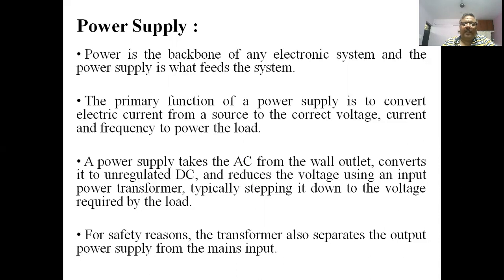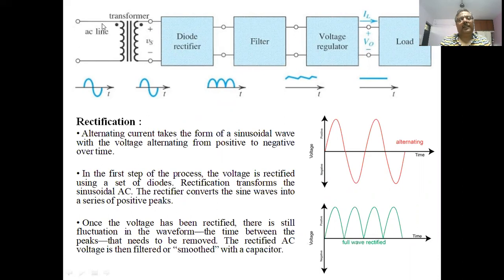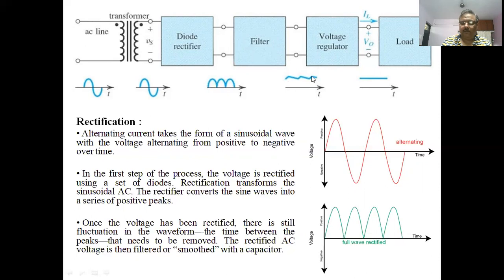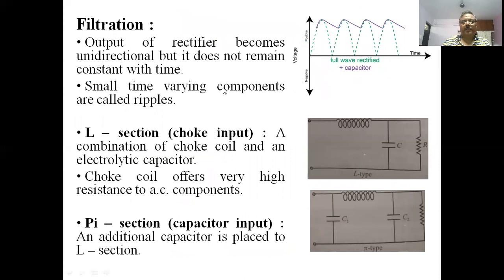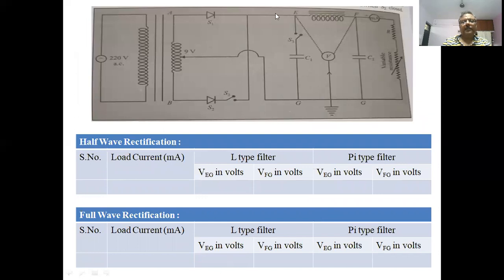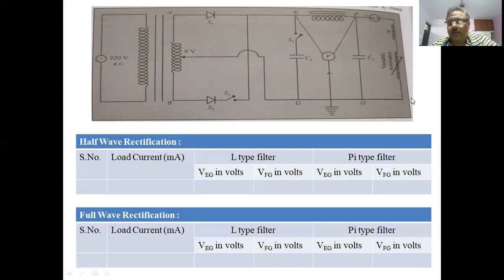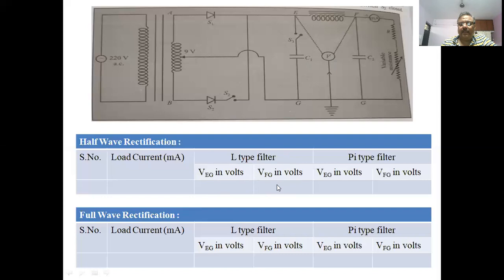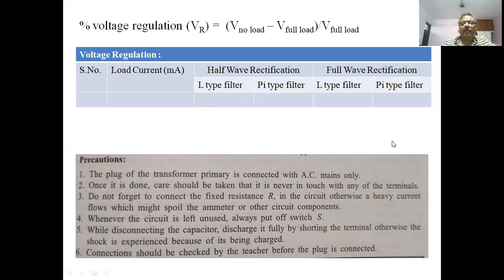Common Power Supply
This video explains the practical of common power supply